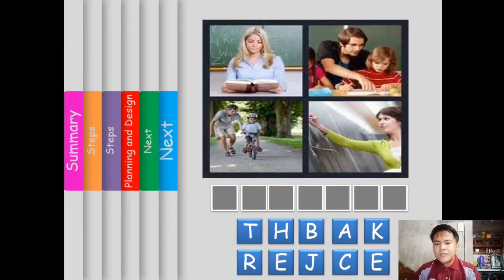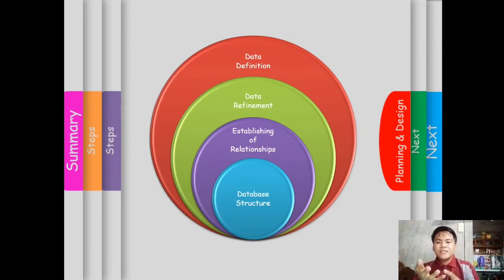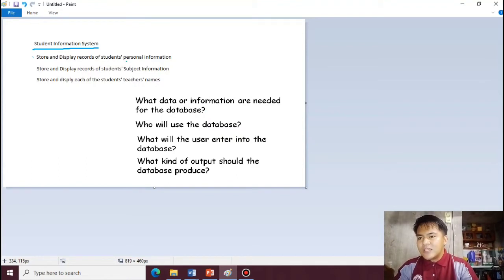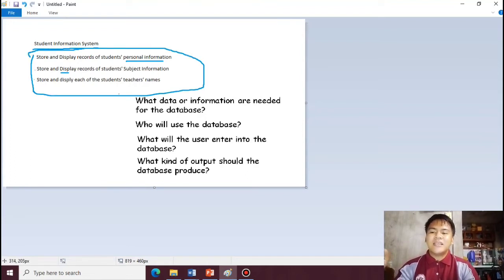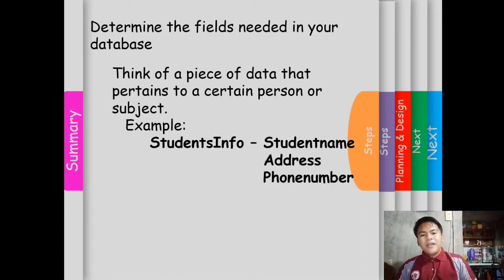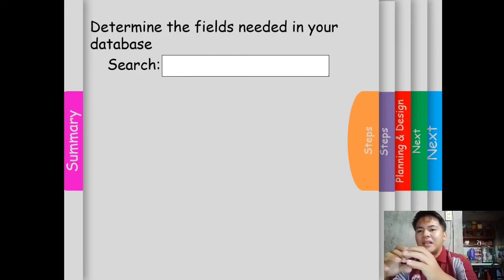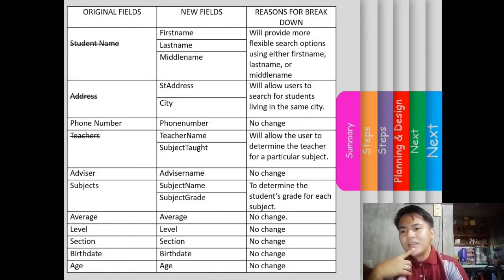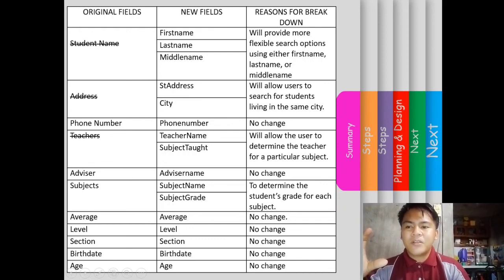Week 3 and 4 (Phases of Database Planning and Design)